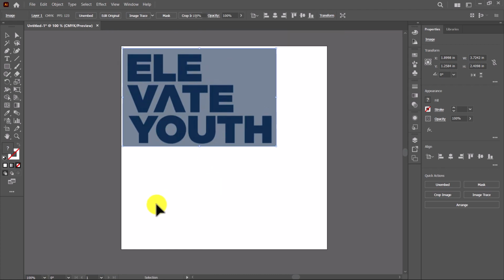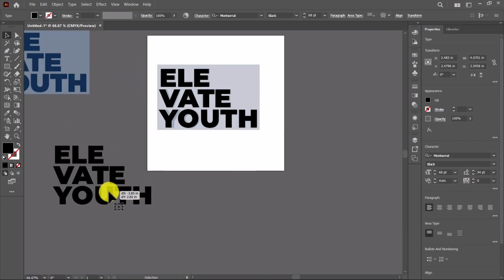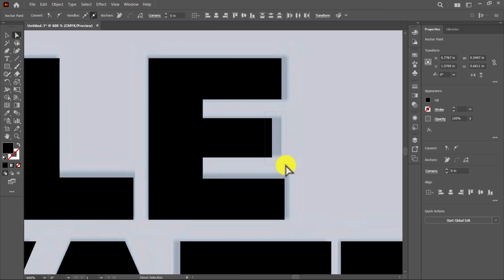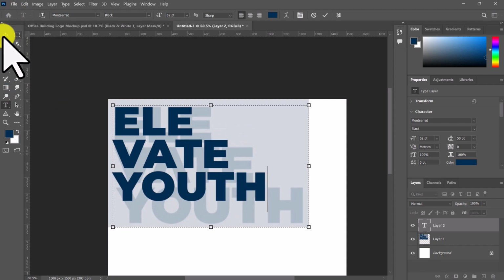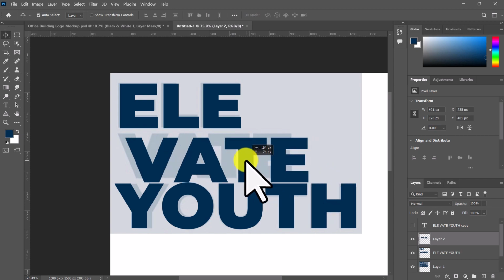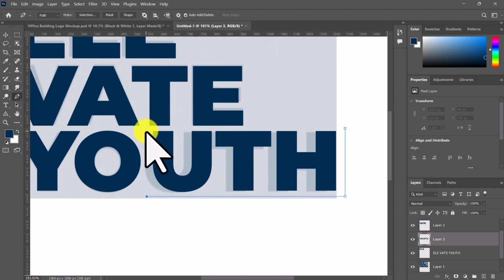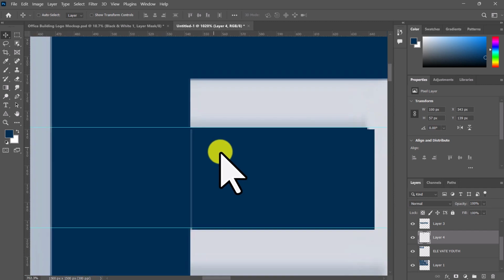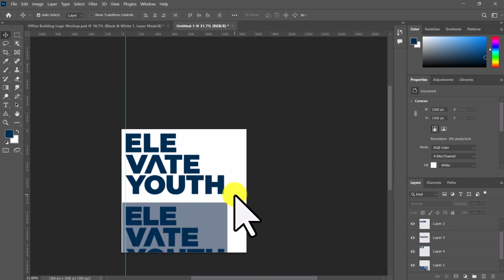Font Editing: Elevate Your Design Skills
Learn how to elevate your design skills through font editing. Discover how to make new designs by manipulating fonts in this informative video tutorial. Learn how to elevate your design skills by editing fonts to create unique and eye-catching designs using Illustrator and Photoshop. This tutorial will show you how to easily make fonts look like different designs, giving your projects a professional touch.